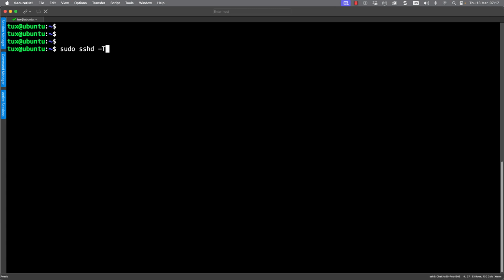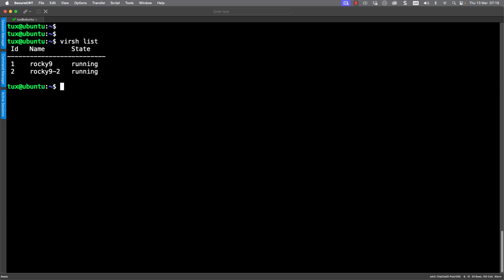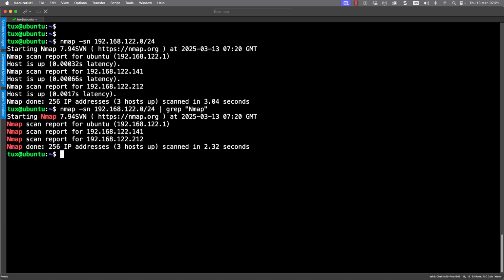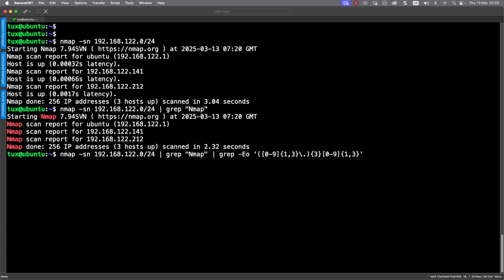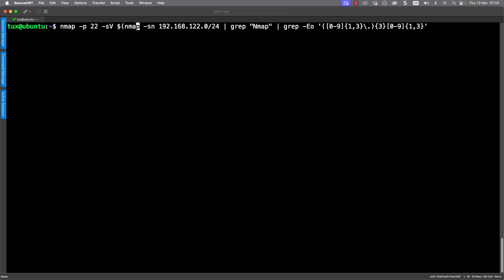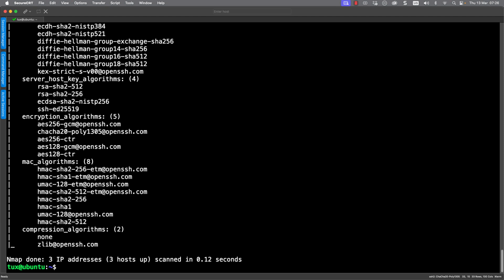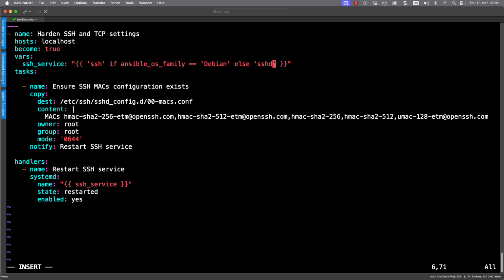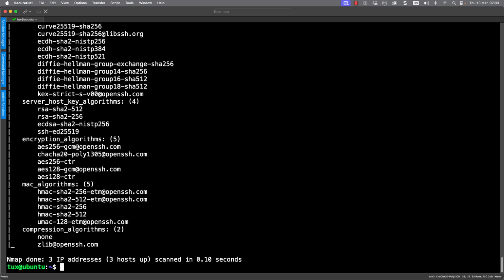Using Nmap & Regular Expressions to Expose Vulnerabilities & Mitigate with Ansible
In this video, we explore how to leverage Nmap and Regular Expressions to identify vulnerabilities in your network and automate mitigation using Ansible. Learn how to:
✅ Use Nmap to scan for open ports and detect security risks
✅ Apply Regex to extract critical data from scan results
✅ Automate security hardening using Ansible playbooks

Enhance your cybersecurity skills and secure your systems effectively with this powerful combination of tools!

🔹 Timestamps:
00:00 - Introduction
01:33 - Check single SSH host MACs
03:09 - Scan available hosts
04:41 - Extract IPs
07:06 - Print SSHD Versions
08:24 - Print Message Authentication Codes
10:13 - Create Playbook
11:16 - Mitigate weaknesses in SSHD